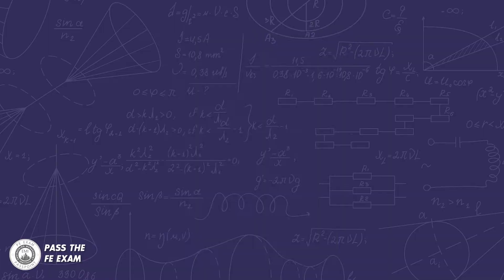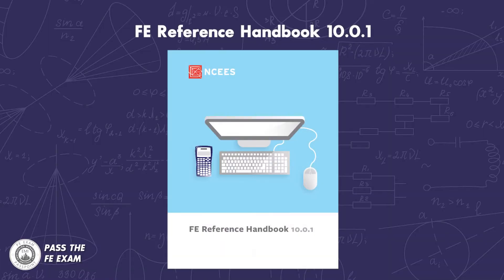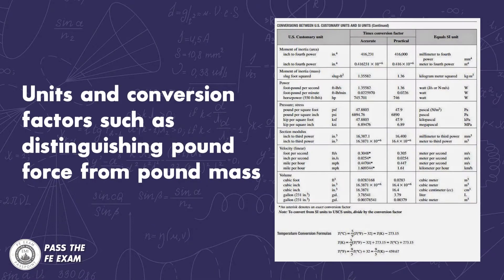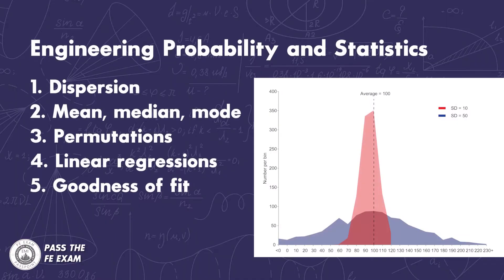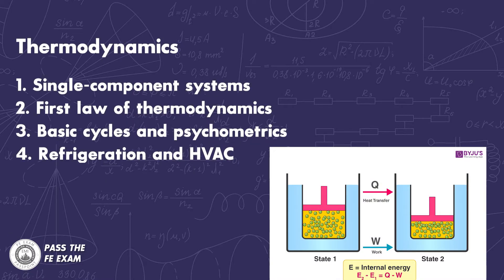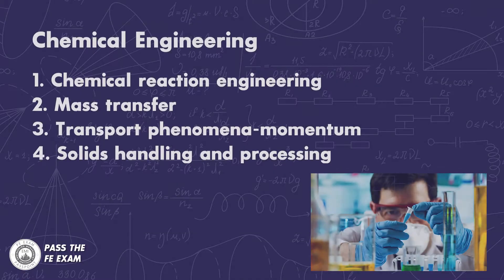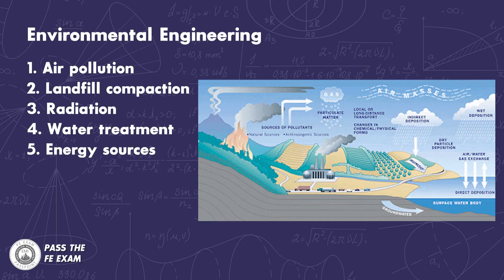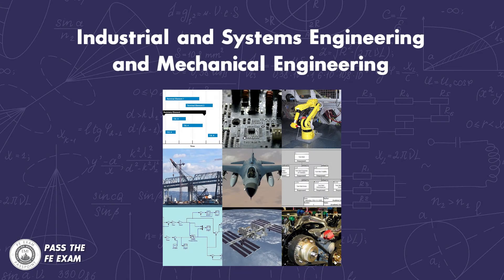The New FE Reference Handbook 10.0.1 (Everything You Need To Know)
THE NEW FE REFERENCE HANDBOOK!  - All about the latest version of the FE Reference Handbook 10.0.1 and WHY it is so important for you to familiarize yourself with it before the exam.